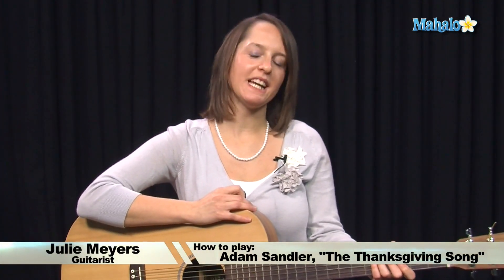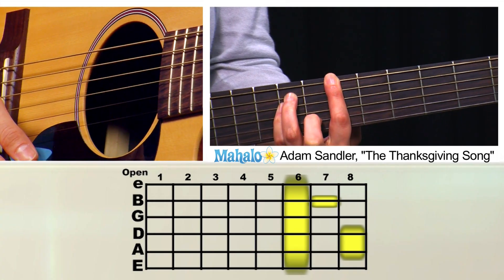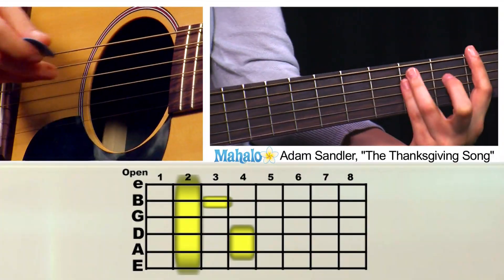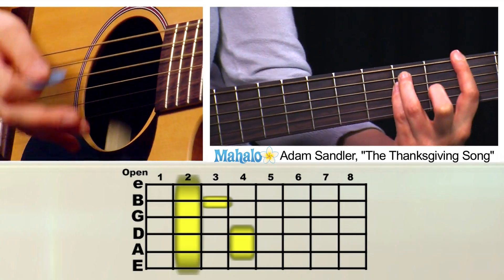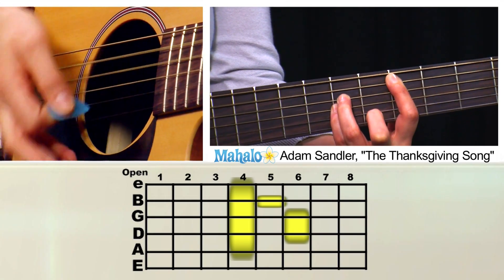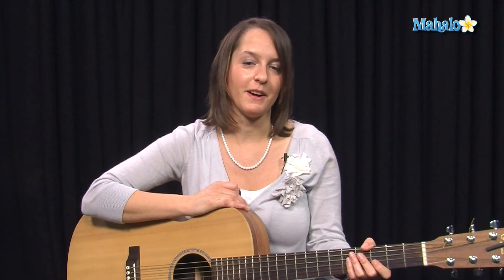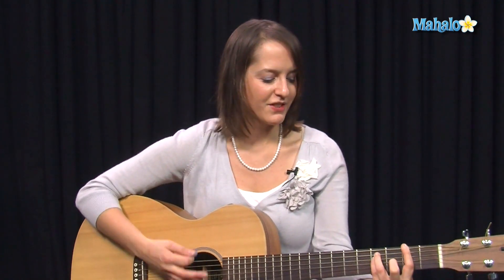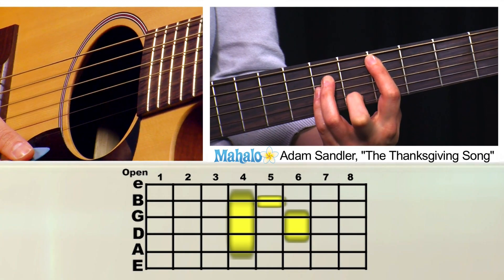Thanksgiving Song by Adam Sandler Guitar Lesson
Filled with family, friends and food, the Thanksgiving holiday and its beauty can often be aided by a song. Thanksgiving songs can come in the form of sentimental blessings set to music or upbeat songs for children. Thanksgiving songs for kids are often used as a classroom activity for preschool and elementary school-aged children.